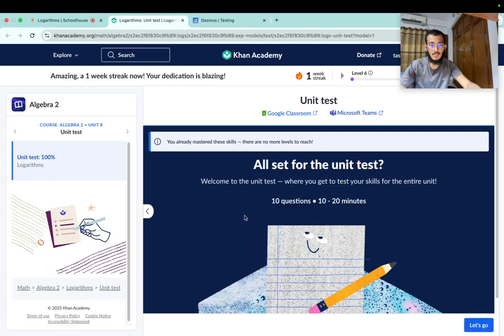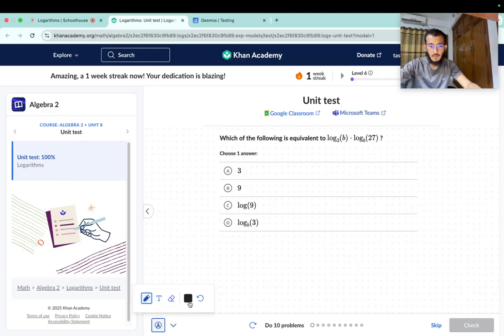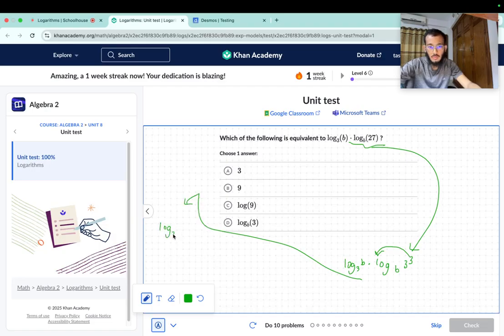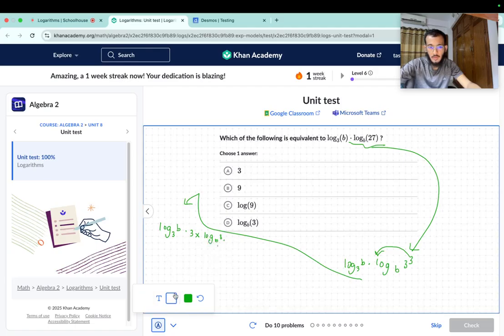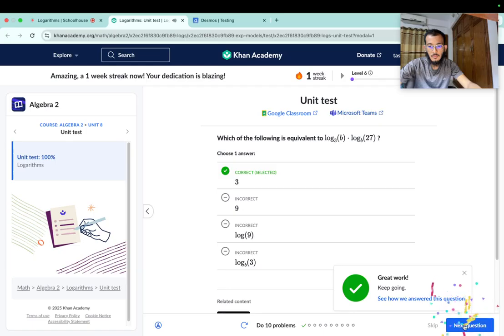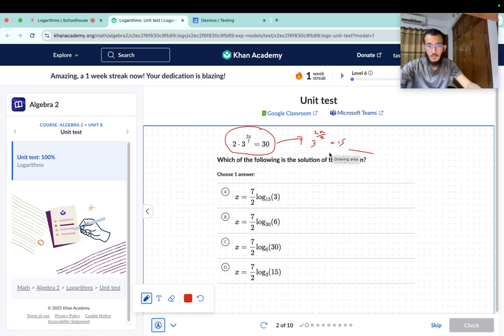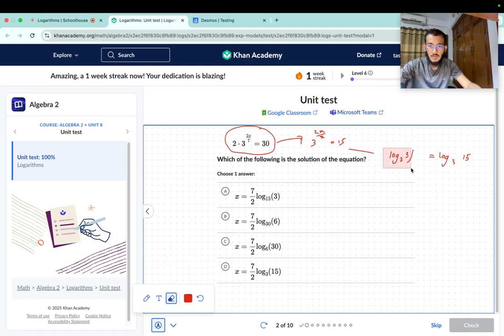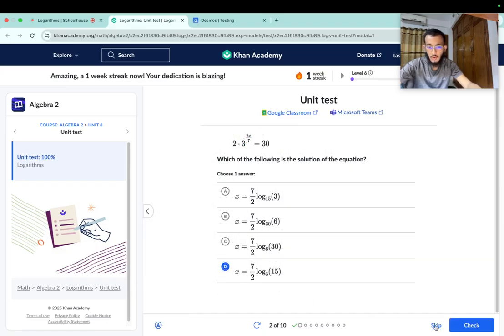Logarithms Unit Test Solutions | Log Rules & Exponential Equations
Step-by-step solutions for logarithms unit test questions covering log rules and exponential equations.

In this walkthrough, I solve logarithm questions involving log base expressions, simplifying products of logarithms, using log rules, reciprocal/change-of-base reasoning, and solving an exponential equation by taking logarithms.

This video is useful if you are studying logarithms and want clear worked solutions for log rules, log base questions, change-of-base style expressions, and exponential equations.

Questions solved in this video:
- How do you simplify a logarithmic expression using log rules?
- How do you simplify log₃(b) × log_b(27)?
- How do you use the logarithm power rule?
- How do you use reciprocal log relationships?
- How does change of base help simplify logarithms?
- Why does log_b(27) become log_b(3³)?
- How do you solve an exponential equation using logarithms?
- How do you solve 2·3^(2x/7) = 30?
- How do you isolate x after taking logarithms?
- How do you write the exact solution of an exponential equation in logarithmic form?

Topics covered:
logarithms
logarithm rules
log power rule
log base expressions
log base 3
change of base idea
reciprocal log relationship
simplifying products of logarithms
exponential equations
solving exponential equations
using logarithms to isolate x
exact logarithmic form
Algebra 2 logarithms
Precalculus logarithms

Timestamps:
0:10 Simplify logarithmic expression
1:50 Solve exponential equation